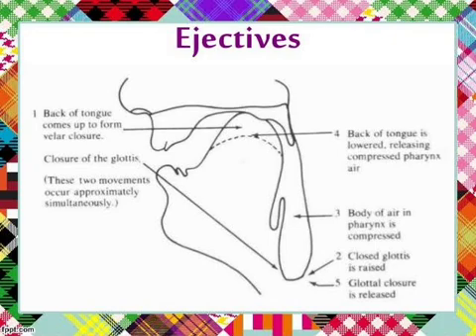7.5.2 The glottalic egressive airstream mechanism and ejectives